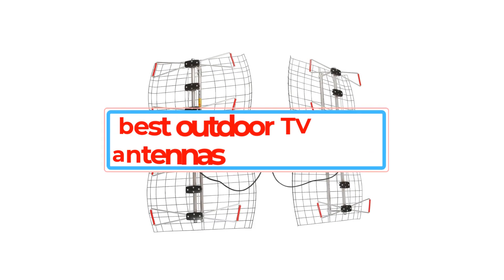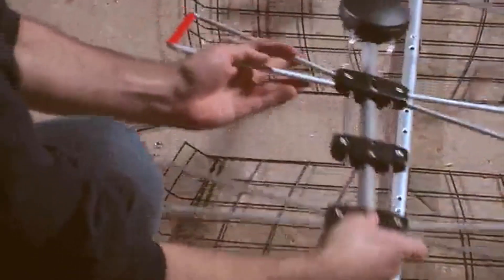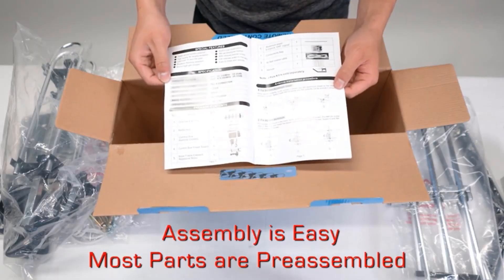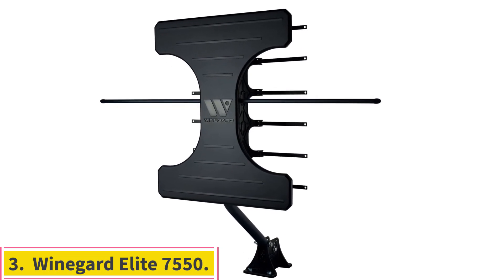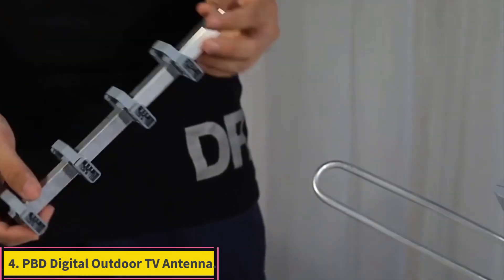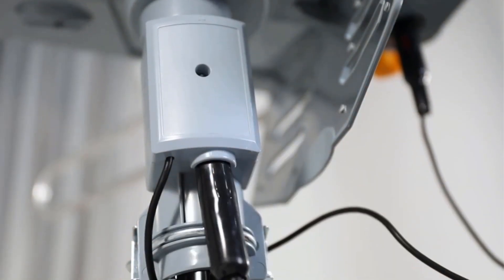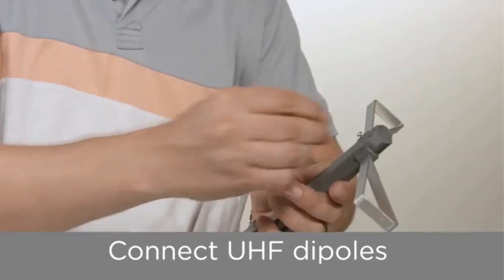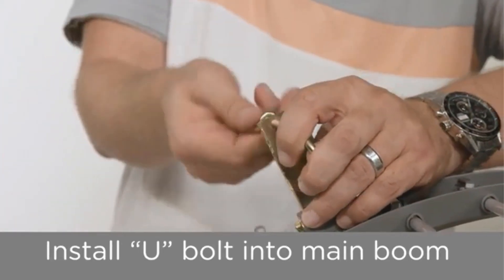✅Top 5 Best Outdoor TV Antennas in 2024 || Best TV Antennas - Reviews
owners.
tech-zones